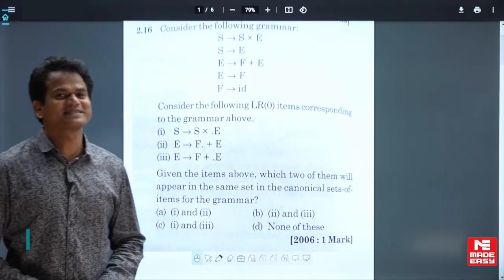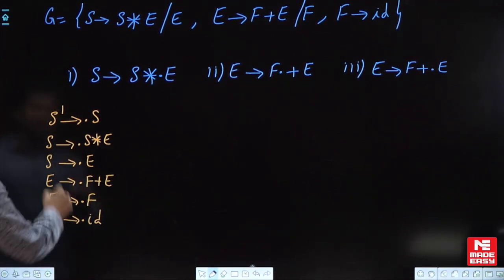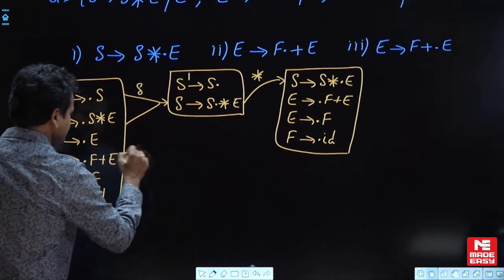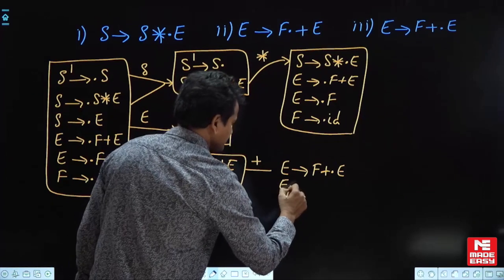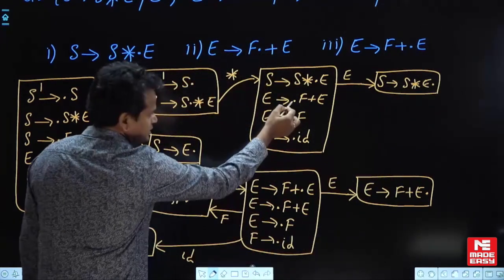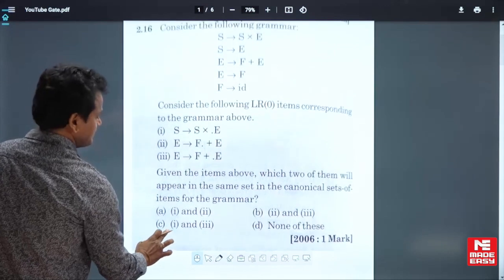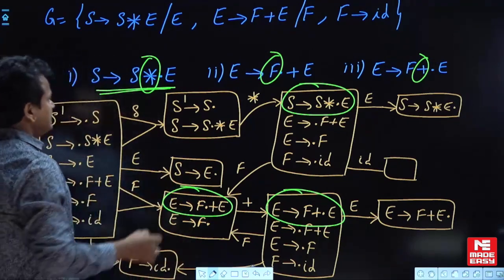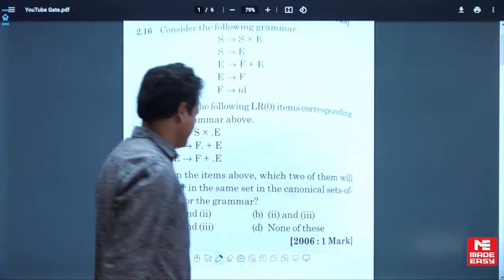Most Important Previous Year Questions | GATE |Compiler Design|Part- 1 |CS |By Prasad Sir| MADE EASY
In today's video, we will be covering some Best Questions of Compiler Design of GATE  from previous year's papers for the Computer Science stream.

These videos are a must-watch for the aspirants of various competitive exams like GATE, State Examination, etc., as they will help you attain a cutting edge over the other aspirants because of the tips and tricks involved in solving the questions in a stipulated amount of time.